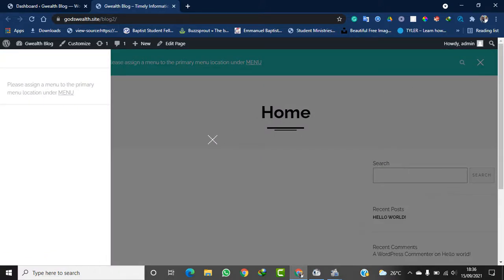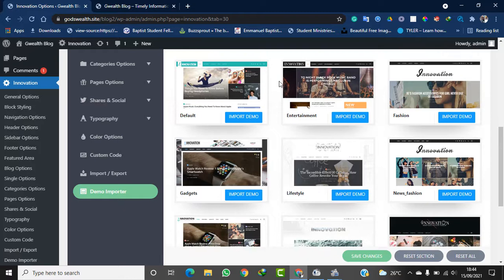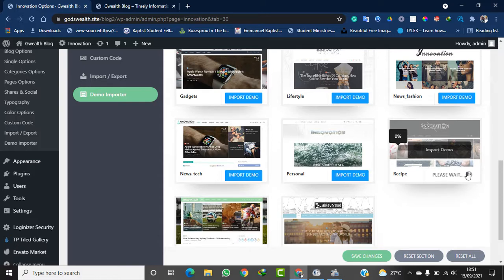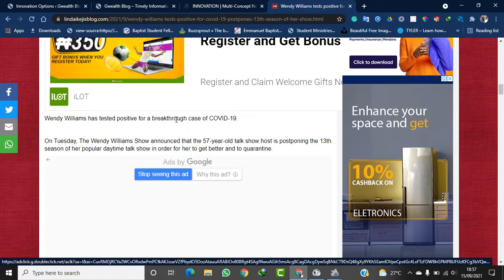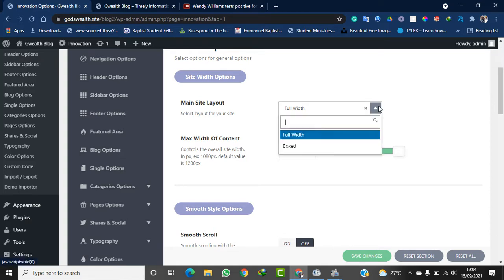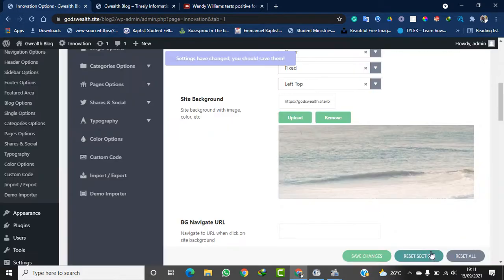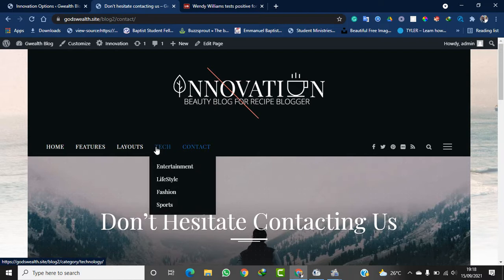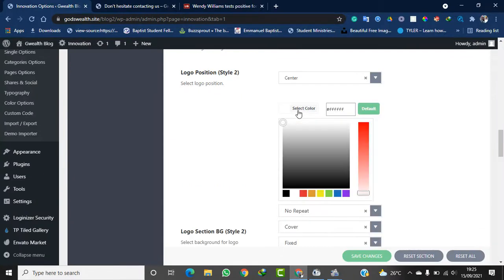CUSTOMIZING YOUR BLOG WEBSITE (Godswealth Digital Agency)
Blog website Gwealth Tech # GOds Wealth Academy Wordpress website How to design A Blog Website Innovation Word Press Theme Web design # How to design a website How to make a blog How to make a blog with wordpress